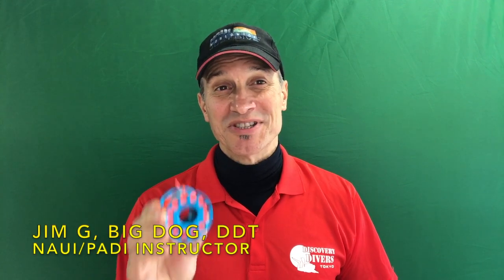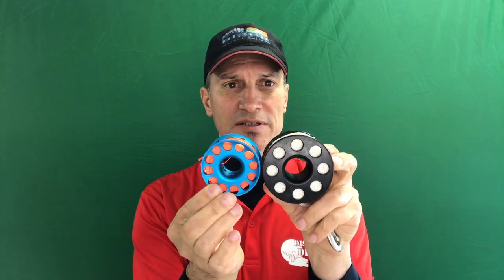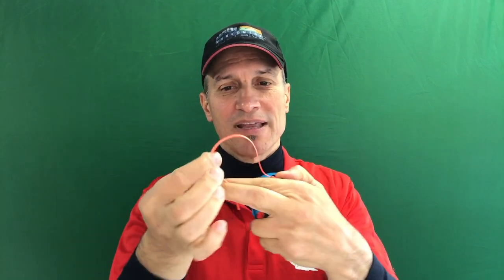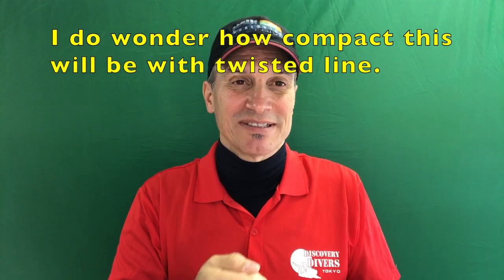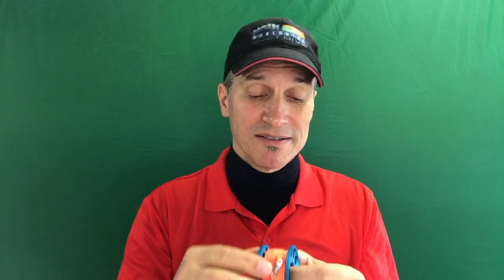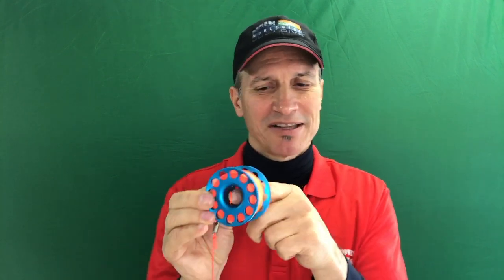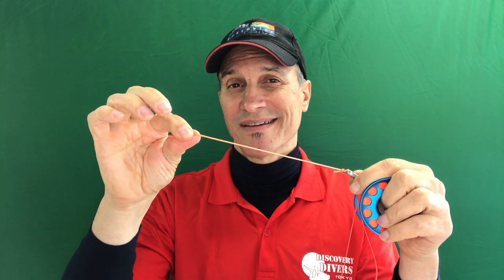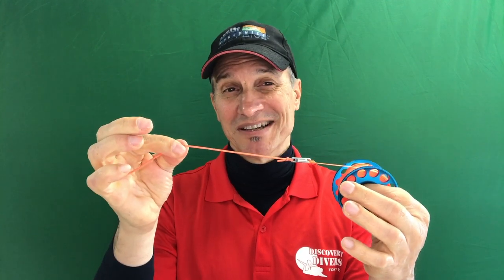30m AL Spool Review - $17 AliExpress! - Apeks LifeLine Killer? - (SCUBA DIVING TIPS & TRICKS)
30m AL Spool Review - $17 AliExpress! - Apeks LifeLine Killer?
I love the Apeks Lifeline, a beautiful nice of kit. I don't like the price as much. Also, I was not crazy about how negative it was in the water. I saw that AliExpress began having AL spools, so I ordered one up. Here is it. A beautiful piece of kit for only $17. You will have to tie/rig the end, but that will take 10 mins and free, or less than a dollar if you want to add some shrink wrap like the LifeLine has.

No Green Screen today, but the spool matched the blue and was transparent.

Safe diving!

Jim

DiscoveryDiversTokyo.com

30m AL Spool Review - $17 AliExpress! - Apeks LifeLine Killer? - (SCUBA DIVING TIPS & TRICKS)